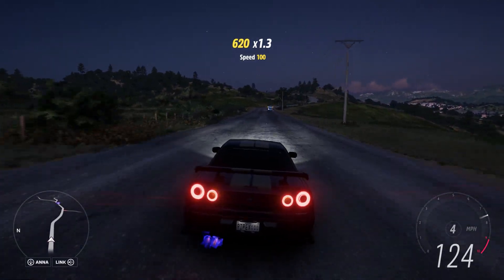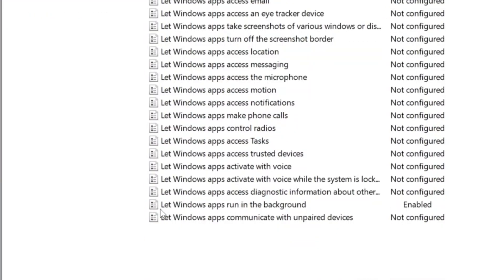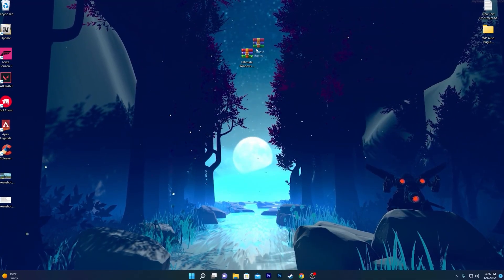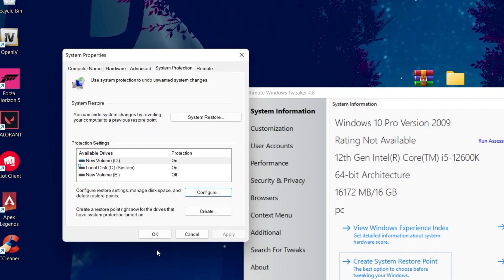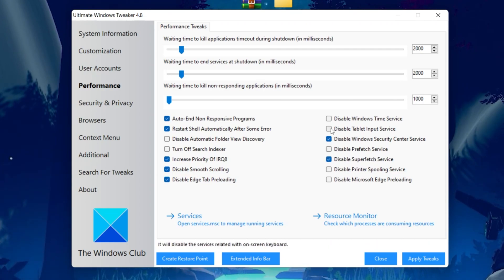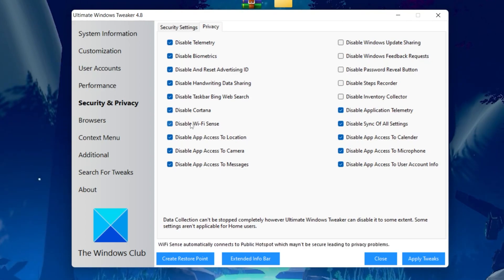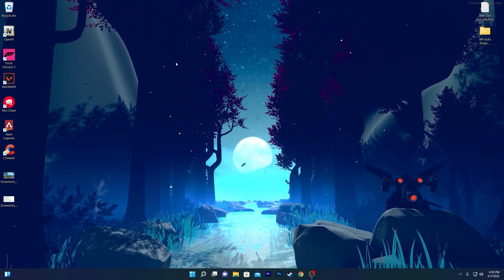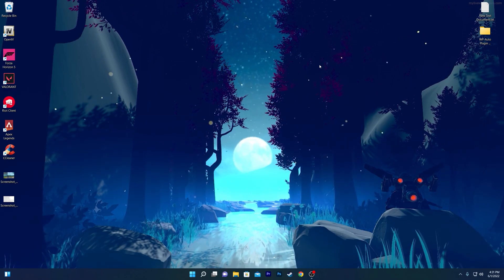🔧 How To Get Better FPS in Fortnite on Low End PC🔥| Fix FPS Drops & Boost FPS In Fortnite Chapter 3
Learn how to boost fps and fix fps drops in Fortnite Chapter 3 on low-end pc. Improve pc performance for gaming in 2022.

In this video, you will how to get better fps in Fortnite with a low-end pc and how to increase pc performance for gaming in 2022. Optimize your windows to boost your gaming performance on pc. In this video, you will also learn how to optimize your CPU for gaming in 2022 which help you to boost your fps in Fortnite on any PC.

Title: How To Get Better FPS in Fortnite on Low-End PC | Fix FPS Drops & Boost FPS In Fortnite Chapter 3

🕑 Chapters of this video:
0:00 - How To Boost FPS & Get Better PC In Fortnite Low End PC
0:19 - Disable Windows Background Programs
0:58 - How to Download Ultimate Windows Tweaker
1:54 - Windows Optimization For Gaming Using Windows Tweaker
4:27 - Fortnite Properties Optimization
5:27 - Thanks For Watching This Video!